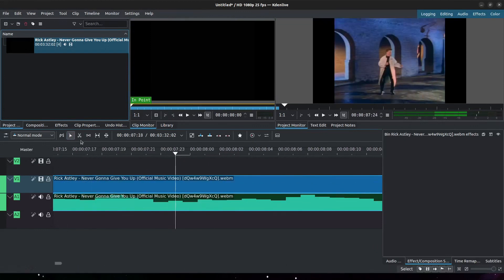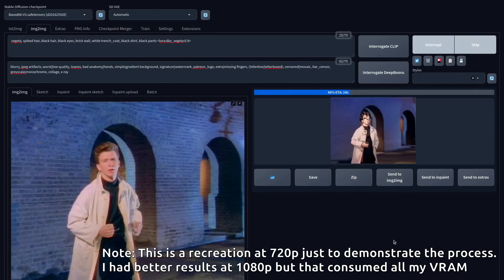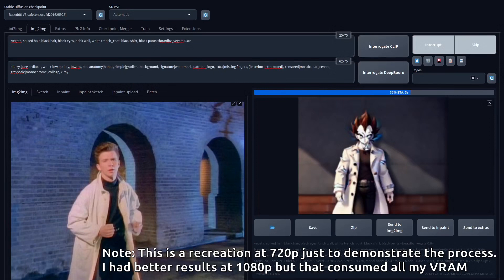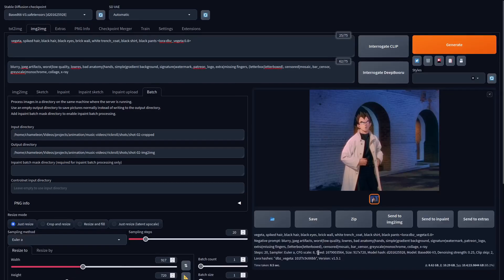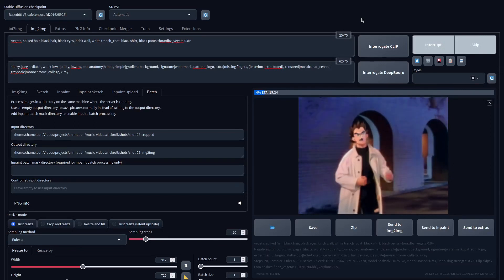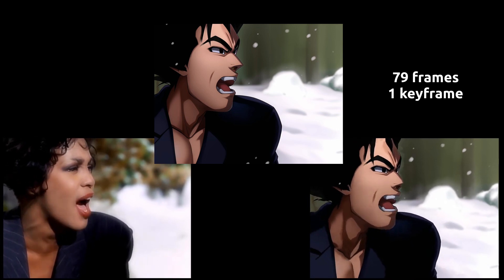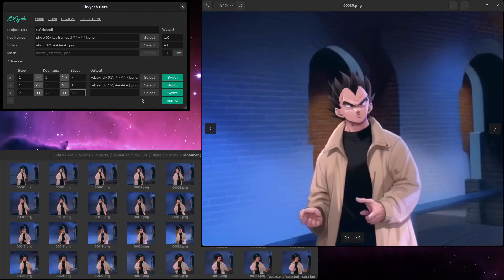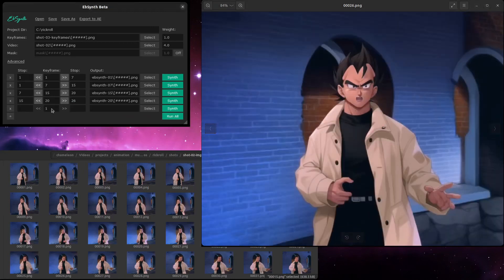How I Animate Stuff Using Stable Diffusion & EbSynth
This is a companion video to my Vegeta CD commercial parody:
This is more of a documentation of my process than a tutorial. I'm aware that it's a bit unorthodox and brute force to do it this way. My workflow is changing every time you see a new upload.

Chapters:
00:00 Intro
00:57 Mixing img2img and EbSynth
01:54 Step 1: Splitting Shots
02:24 Step 2: Prompt Refining
03:34 Step 3: Keyframes with Img2Img
04:41 Step 4: Selecting keyframes for EbSynth
06:50 Step 5: Blending EbSynth Outputs
08:10 Conclusion
08:38 End Credits